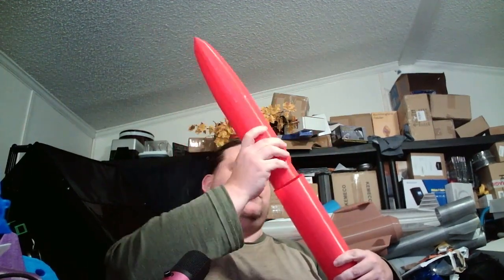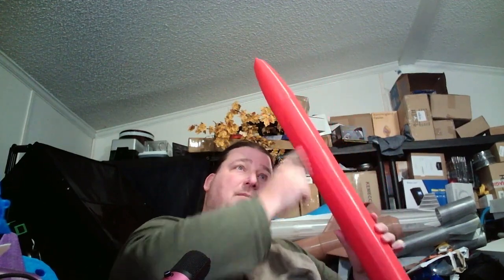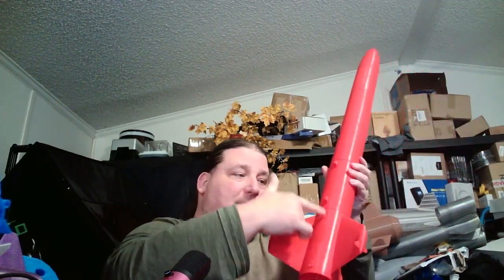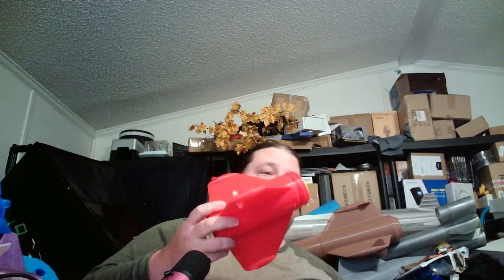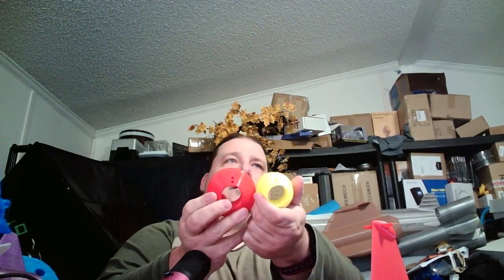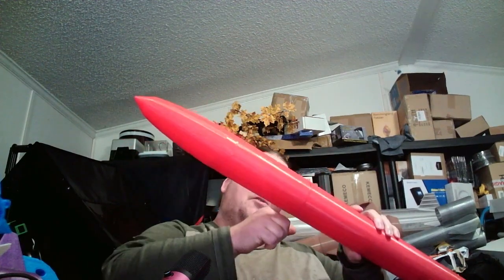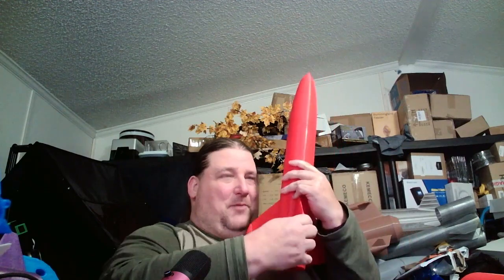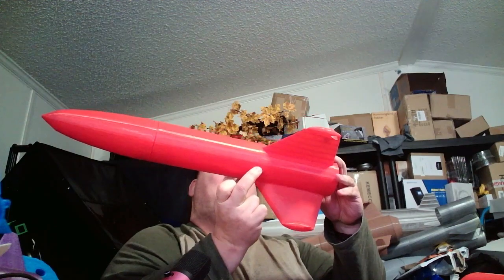MRS Rocket Assembly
Support Me Directly?
Etsy Shop

Walmart Grocery (I get $10!!